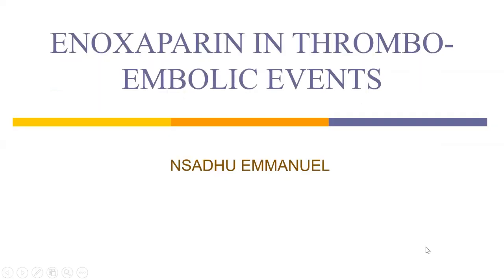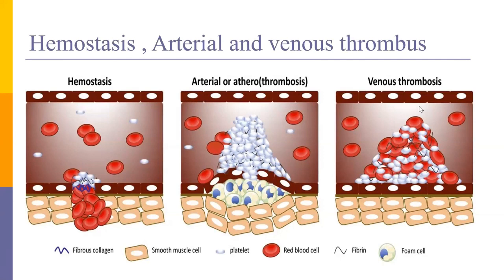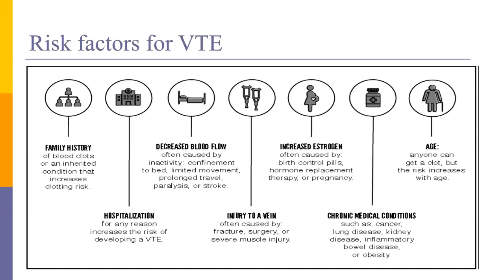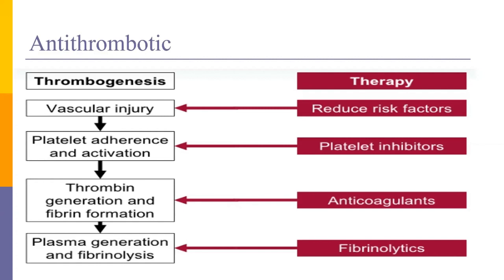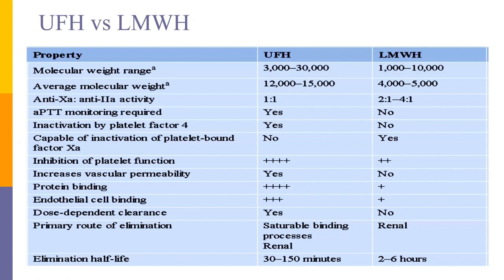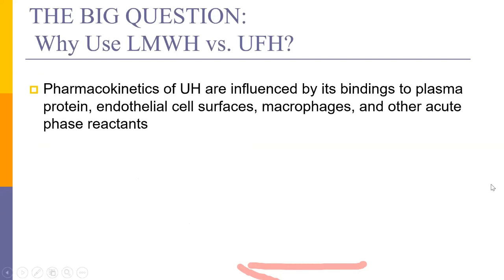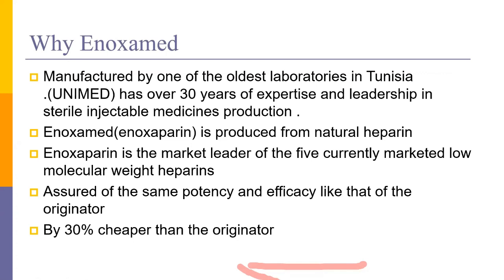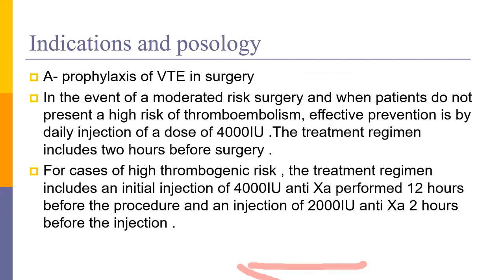Enoxaparin in the prevention and management of thrombo-embolic events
Presentation by Mr. Nsadhu Emmanuel

Our Vision: A Healthy, Thriving Busoga
Our Mission: To convene and coordinate partners' and stakeholders' efforts to improve health and livelihoods in Busoga.